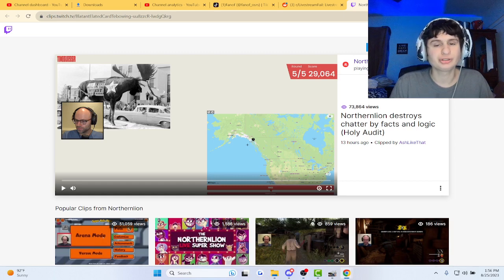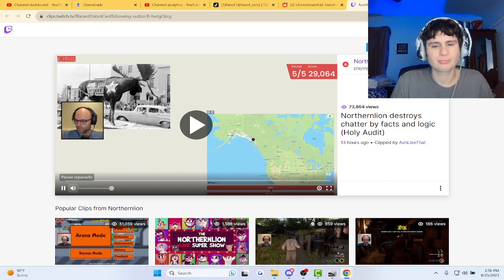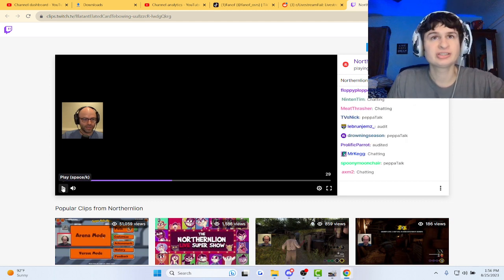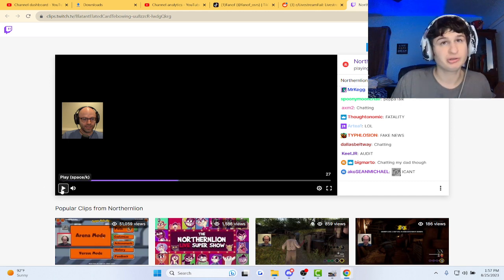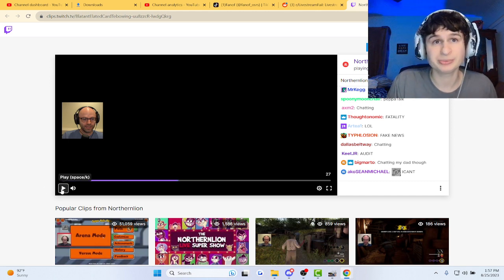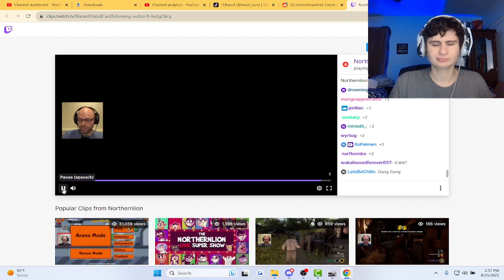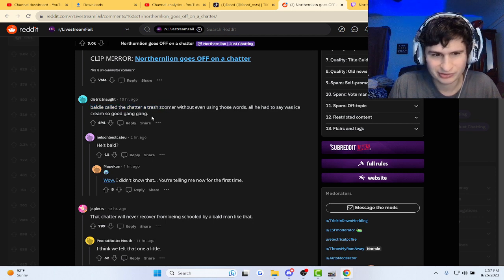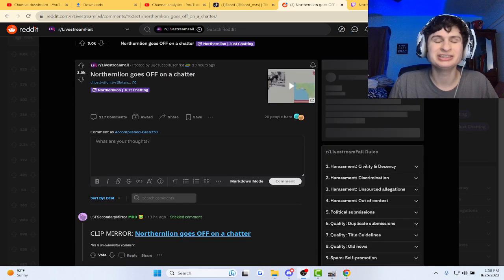Fanof Reacts to Streamer DESTROY rude chatter